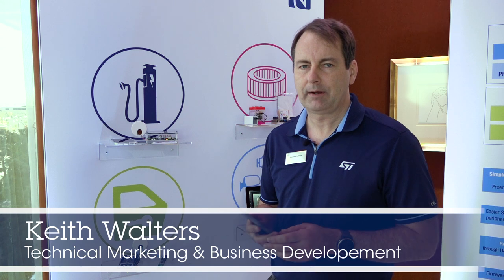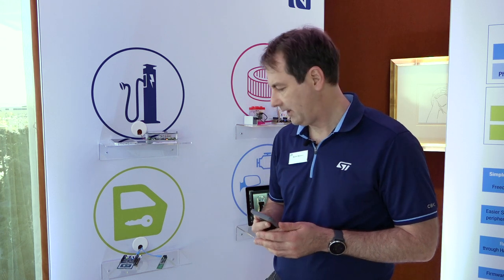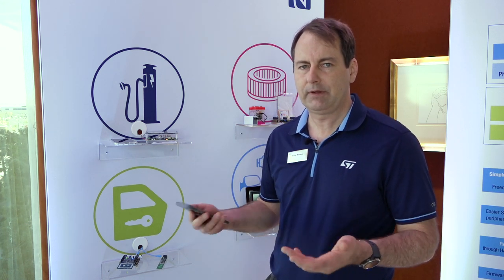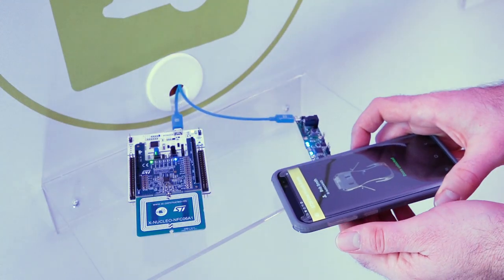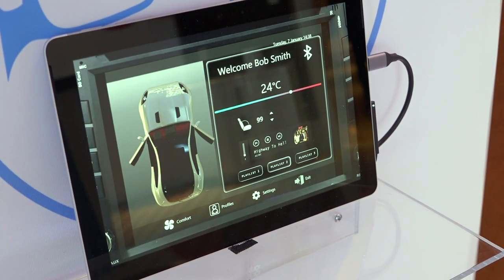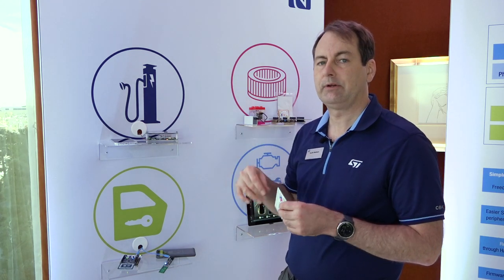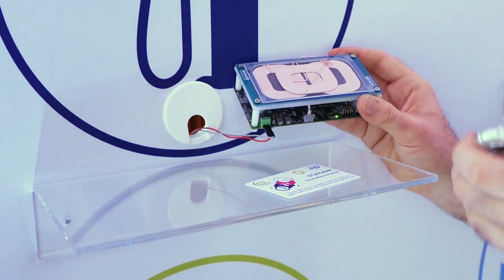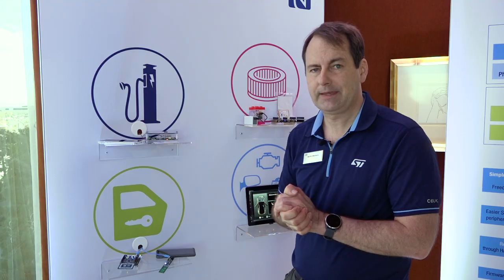From CES 2020: NFC & RFID for Automotive Applications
NFC/RFID AEC-Q100 certified readers to enable digital keys for car access and car sharing, body control pairing for in-car personalized experience and EV charging enablement.
• NFC/RFID Readers to Enable Digital Key for Car Access, Sharing, in-car-delivery and Engine Start
• NFC/RFID AEC-Q100 Readers to Enable in-car Personalized Experience and as OOB to Qi Charging
• EV Charging Enablement: NFC EMVCo Certified Readers to authorize Charging and/or to
process payment